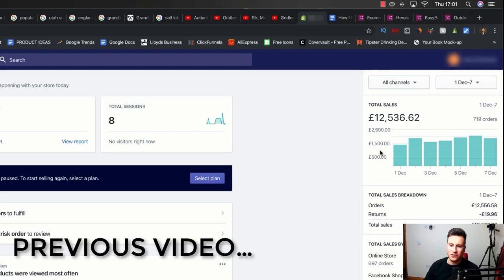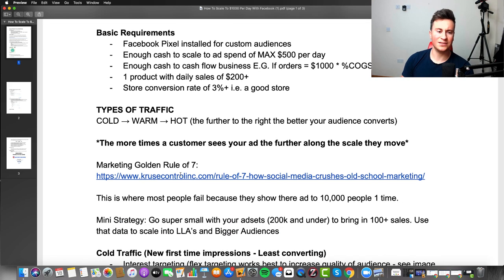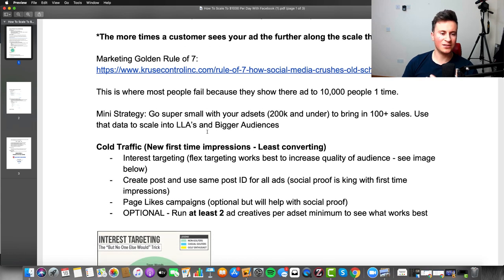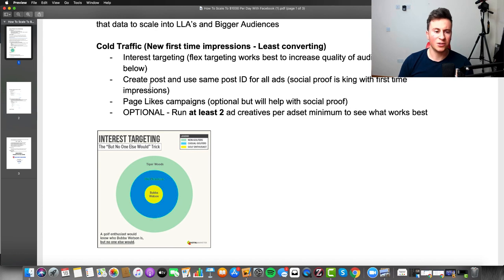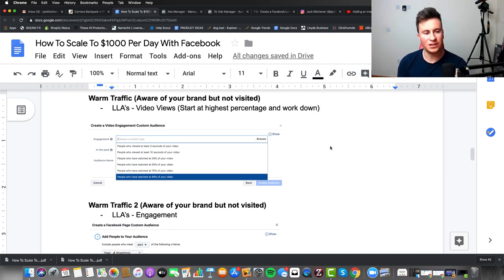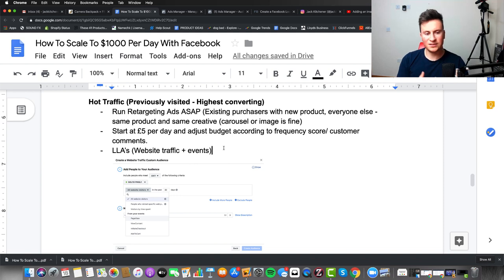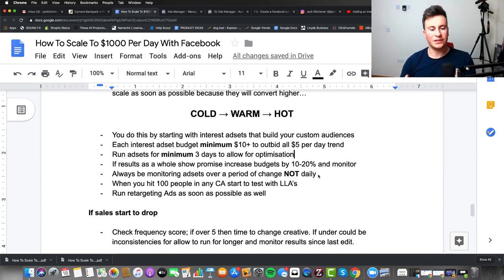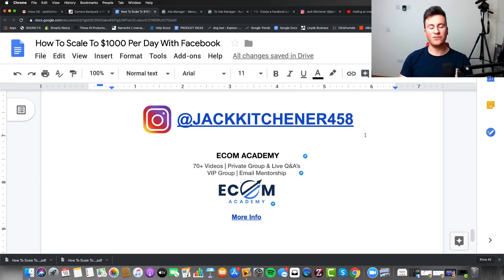SCALING To 1K+ Per Day Facebook Ad Strategy | Easy Step X Step Tutorial